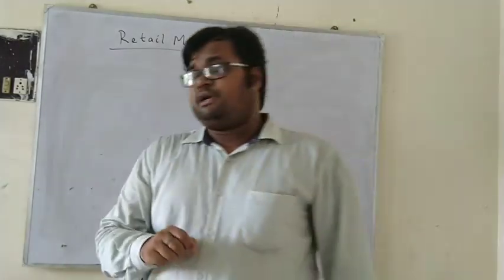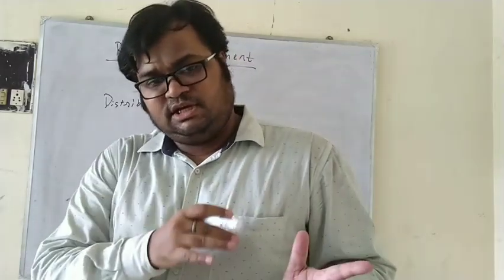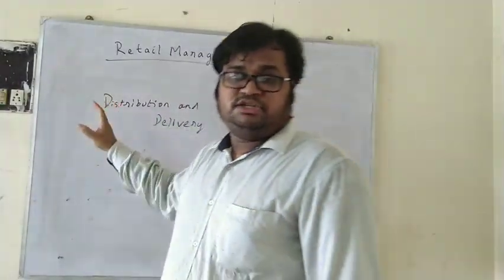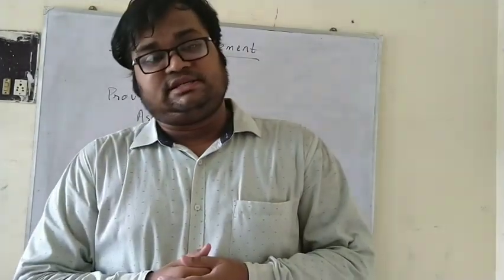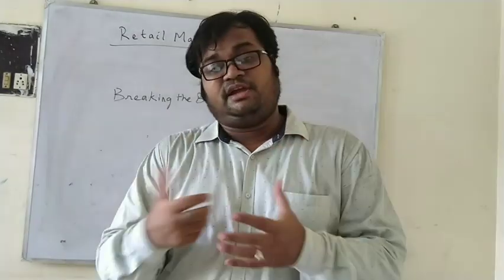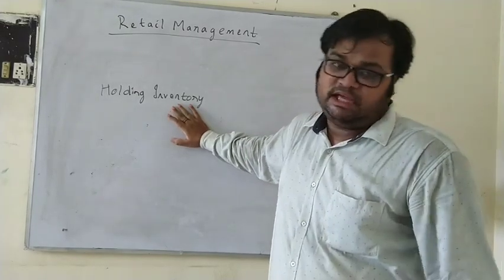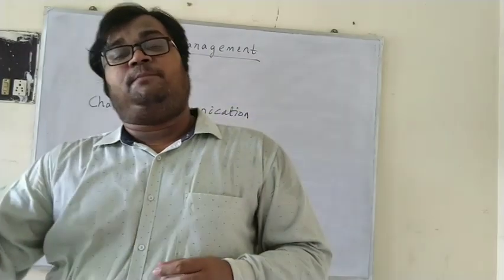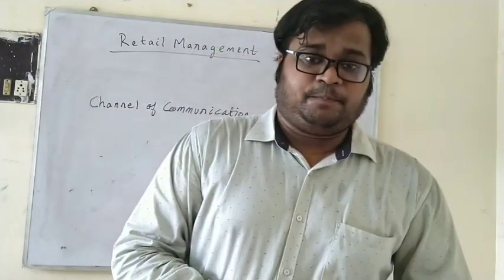Functions of retailer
Retail Management
Paper Code - 2.6
BBA 2nd Year